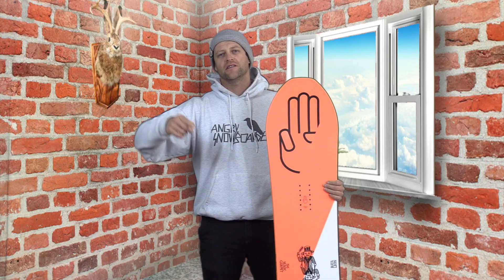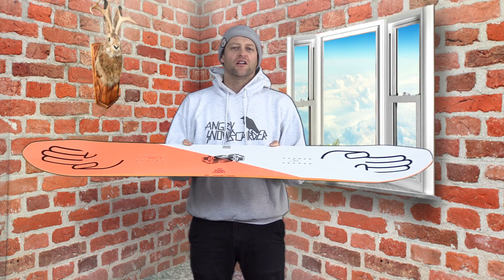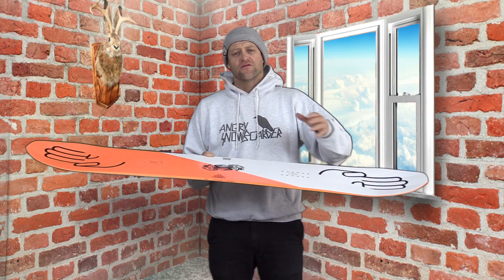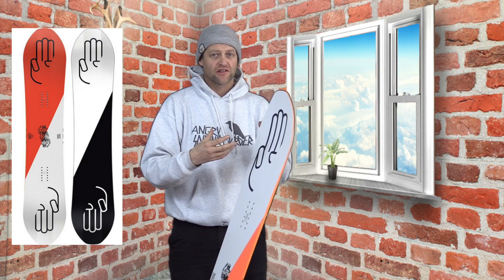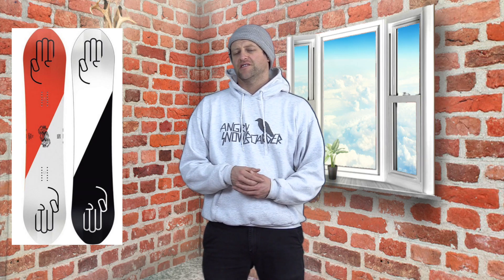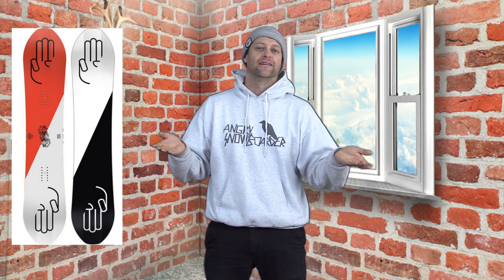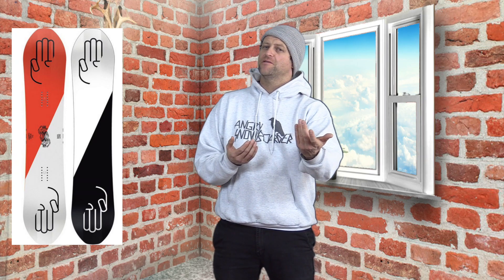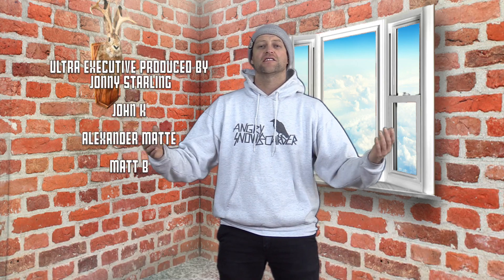The Bataleon Magic Carpet Snowboard Review